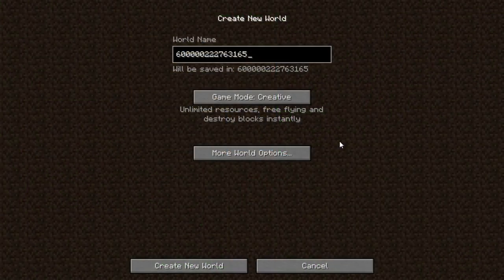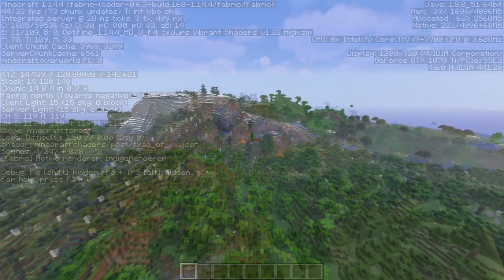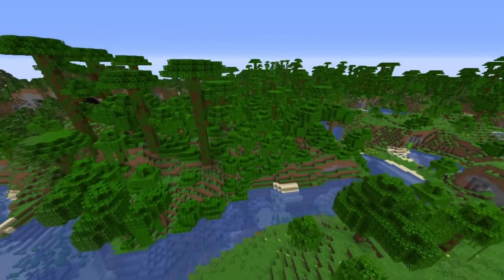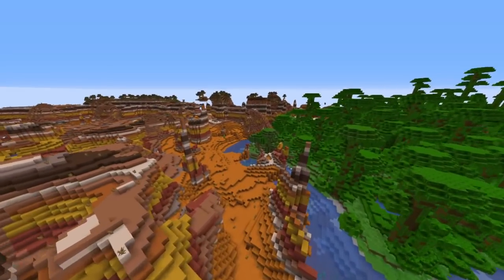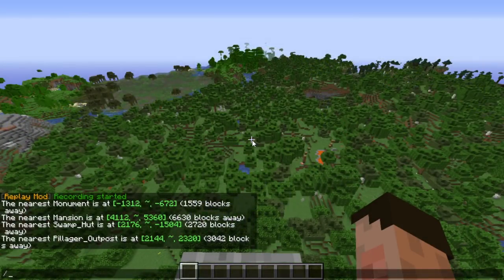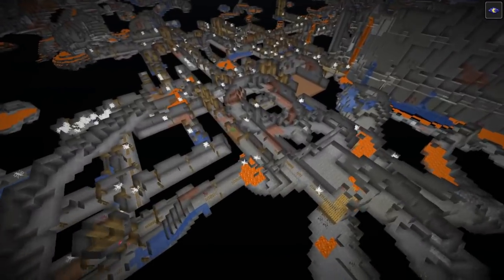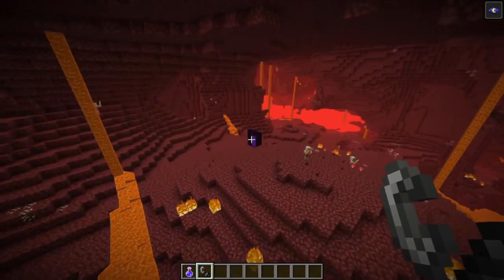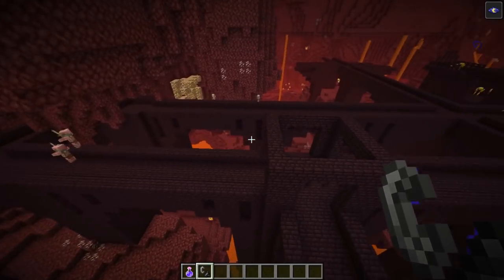Best Seed Ever? Quad Spawner & INSANE Biomes: Jungle Mesa Mushroom Ice Spikes All nearby (Avomance)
Is THIS the Best Seed Ever for Java? ALL the rare biomes by Spawn, A Quad Spawner underneath AND a Stronghold close by! WOW!

IN todays episode of Best Minecraft Seeds with Avomance, we are looking at seed 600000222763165 which lands us in an Oak/Birch Forest but Oh My Goodness, the things it has right on your doorstep!!

All the rare biomes within just a few hundred blocks including Jungle, Mooshroom, Mesa and Ice Spike - we also find the ultra rare Jungle Fringe biome - You almost NEVER see them!!!

There are some great structures nearby too - including a Monument, A Stronghold and even the Woodland Mansion is only 6000 blocks walk from Spawn!

Its also got an amazing underground too - a Mineshaft RIGHT WHERE you spawn, and a Quad Spawner opportunity with 4 spawners so close together that you can make them all trigger at the same time!

The Nether has a great Fortress nearby too - Good opportunity for a Wither Skeleton Farm AND a Blaze Farm at the same time!

Its a REALLY great Minecraft Seed. Thank you Morbid Lipe for sharing it.

A fun Minecraft lets play seed tour in Java 1.14.4

Its a fantastic Seed tour (for Java - sorry Bedrock players) that you can play too by using the following Seed code in your Minecraft launcher:
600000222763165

Plug that into the seed box in your Minecraft Game Launcher the way I do at the start of the video and you can explore this seed too!

A really fun Minecraft Seeds Review

If you have a candidate for the best Minecraft Seed Ever then please send me the seed number to along with some small commentary on why you think its the best, what it has, where you spawn - that kind of thing.

I am looking forward to seeing your seeds!

A fun Minecraft lets play Minecraft seed review

it really is a great seed that could make your Minecraft Survival game really very interesting.

A fun Minecraft Seed Tour/Seed Review.

A great Minecraft Survival Guide of this Seed for your Survival Minecraft world.

Careful - there are Spoilers!

EPISODE 15 of my Seed Review Series

LOTS of options on my channel for Minecraft Tutorials and great Minecraft ideas, including tutorials, Lets Play and SMP